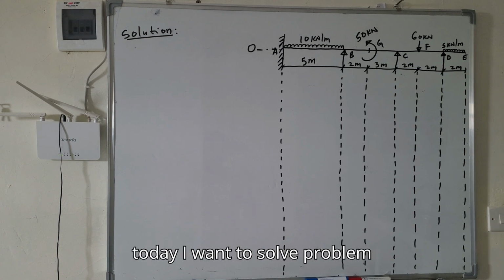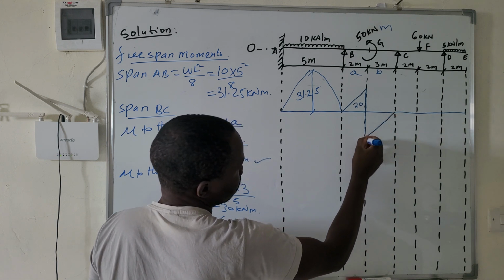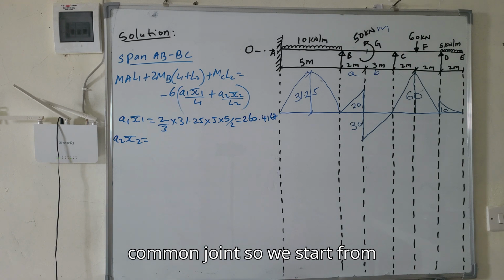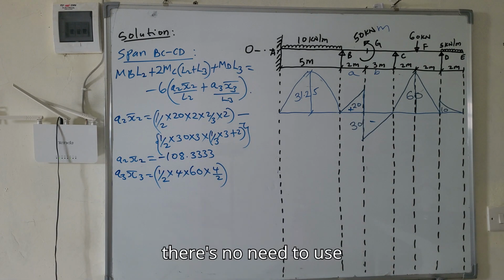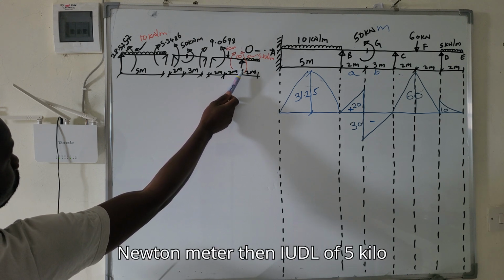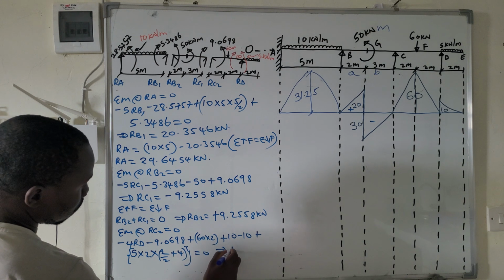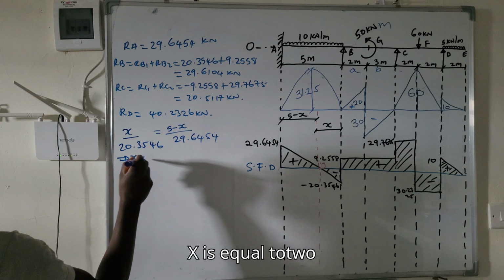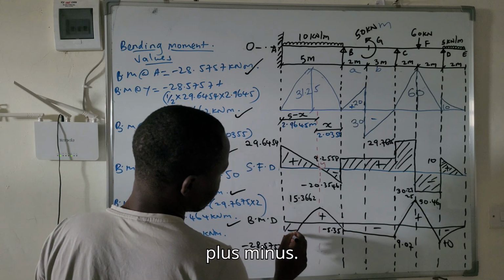THREE MOMENT THEOREM PROBLEM #5-CONTINOUS BEAM SUBJECTED TO CLOCKWISE MOMENT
Analysis of continuous beam subjected to anticlockwise moment